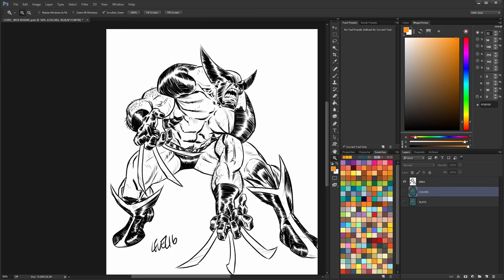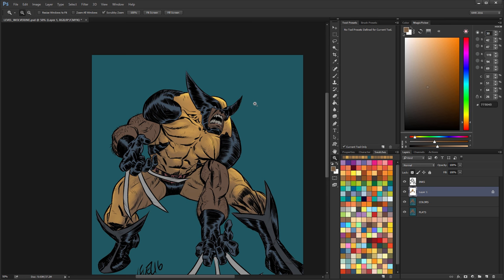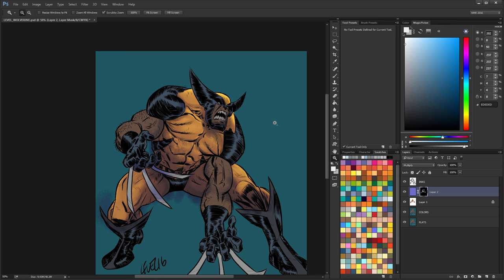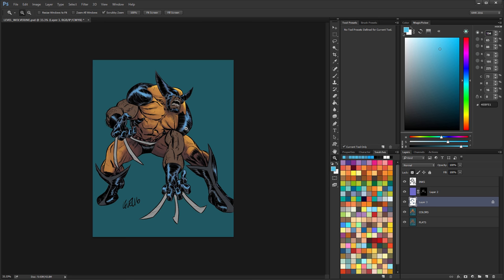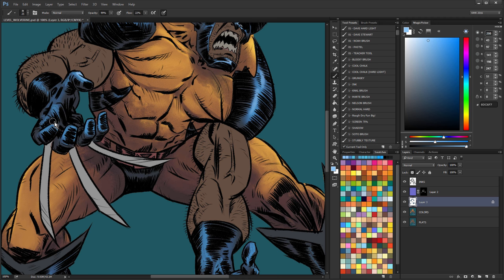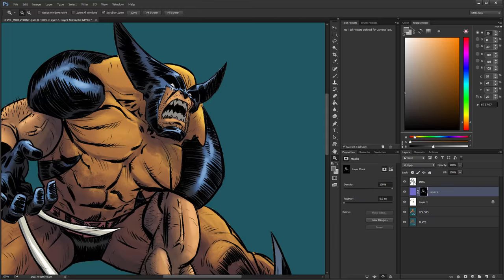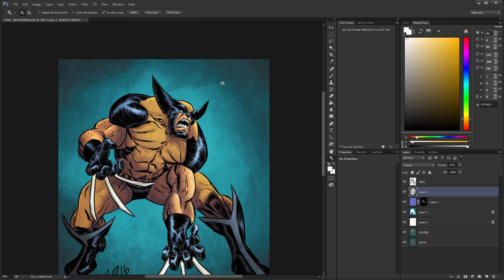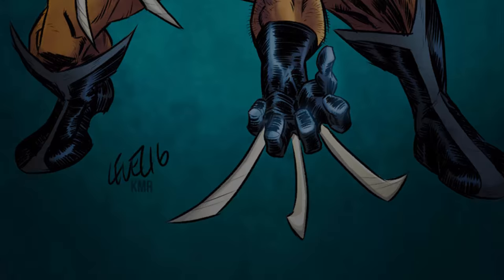WOLVERINE! by Brian Level: A Photoshop comic coloring tutorial (narrated, lots of tricks)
In this video, I'll be digitally coloring this Wolverine sketch by Brian Level (BATMAN, DEADPOOL, CONSTANTINE, THE MANTLE, LAZARUS)  - @brian_level on Twitter. Check him out!